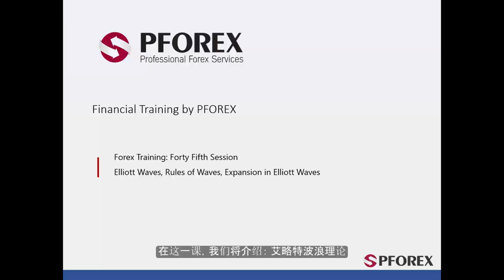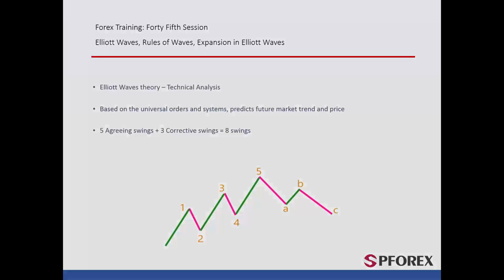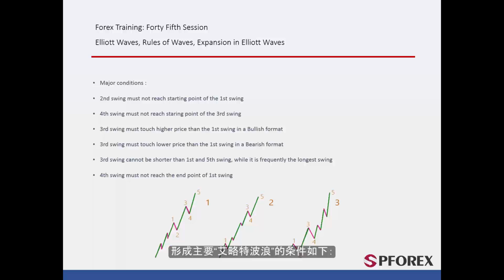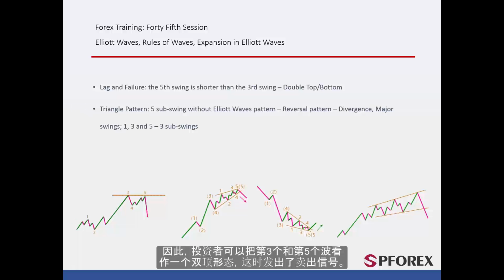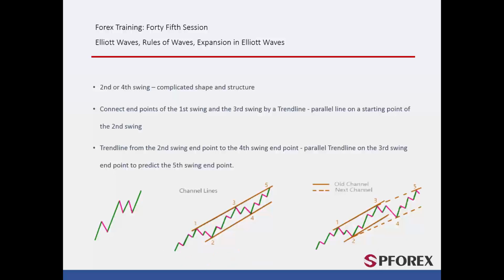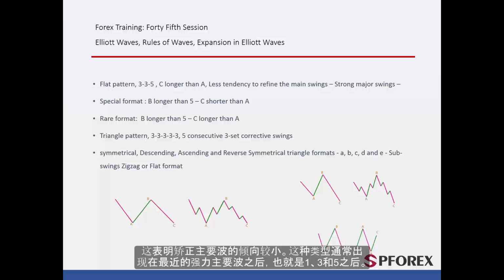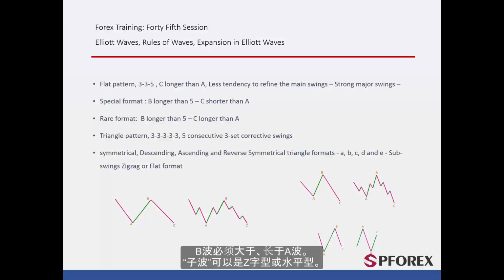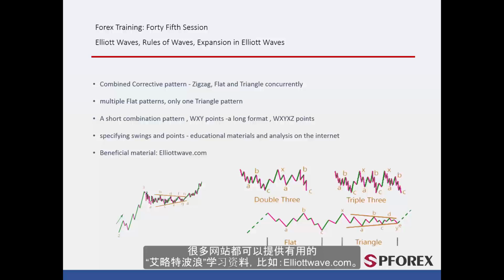45 艾略特波浪理论